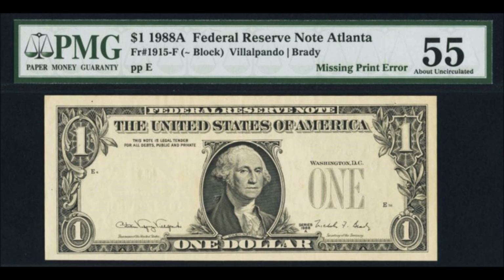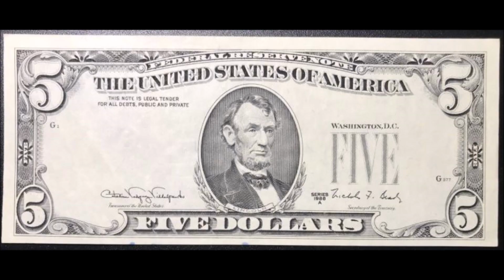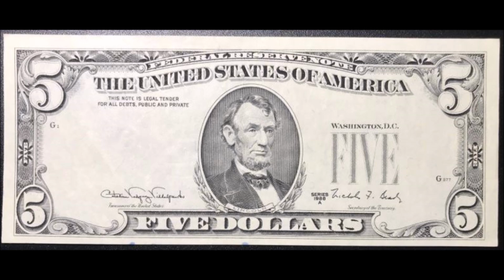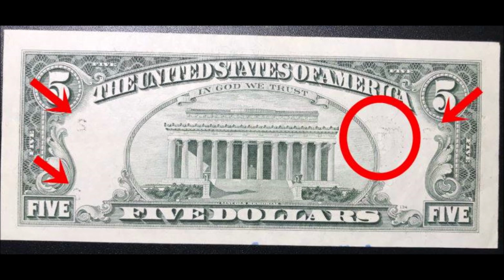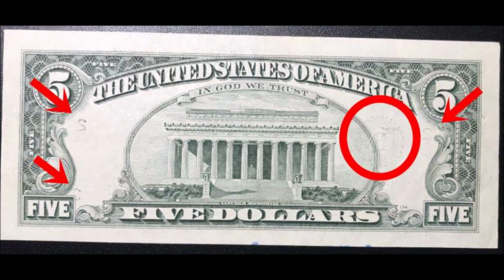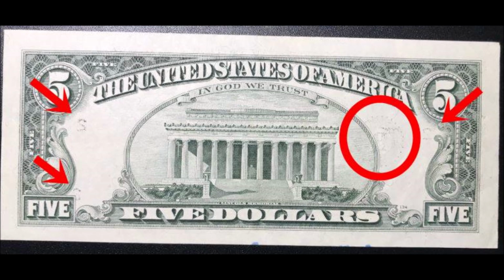RARE MISSING PRINTING ON A DOLLAR BILL - How Can You Tell if it's Legit?